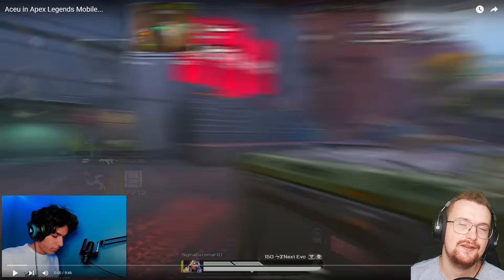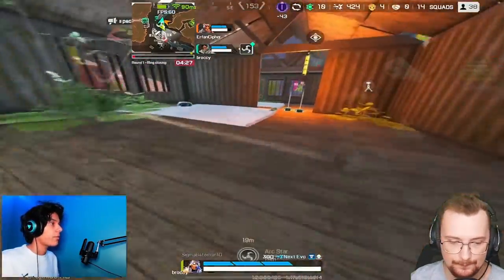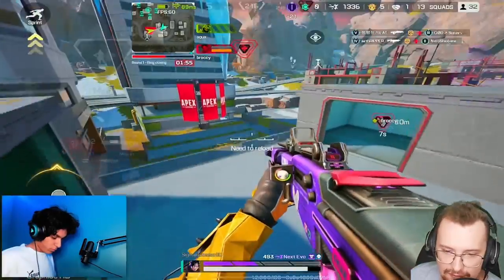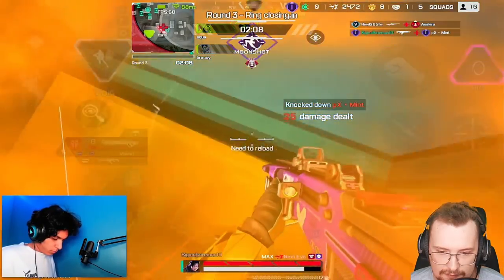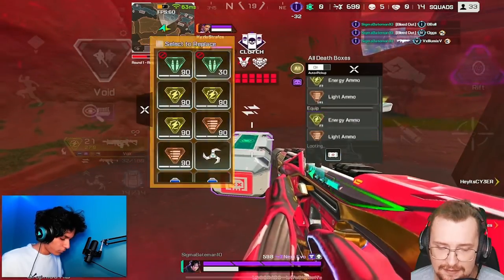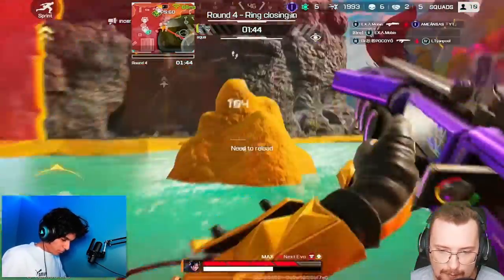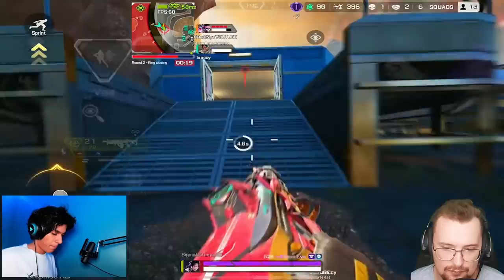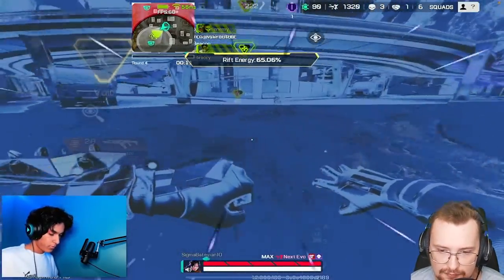This Apex Legends Movement God Plays On A Touch Screen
Apex Legends Movement God Plays On A Touch Screen